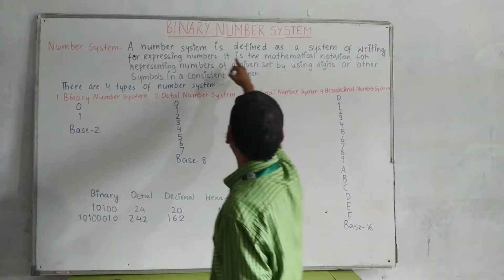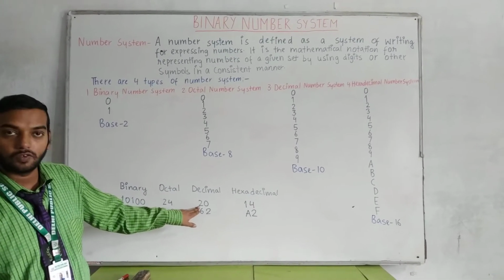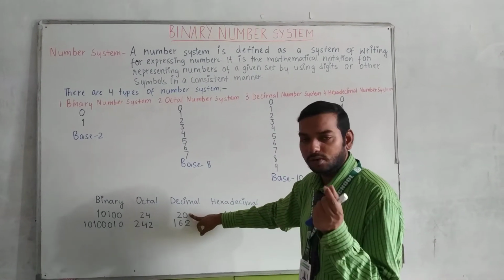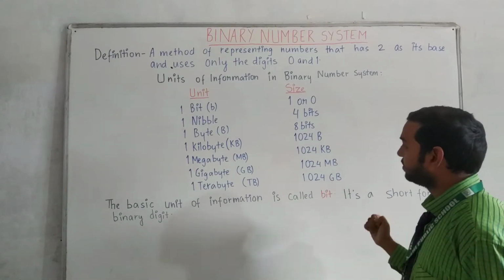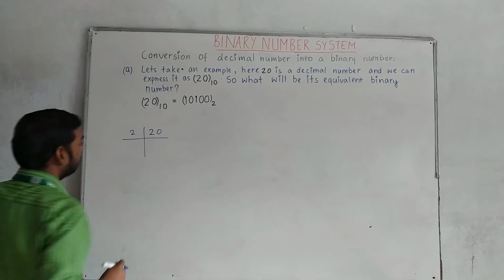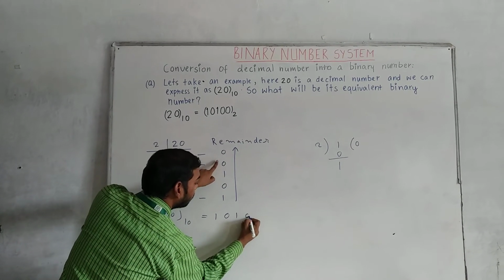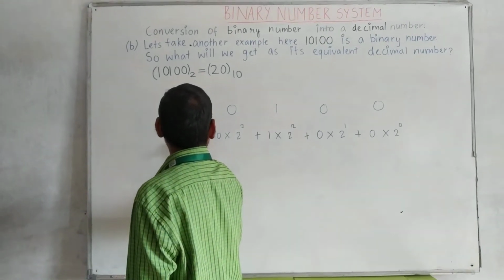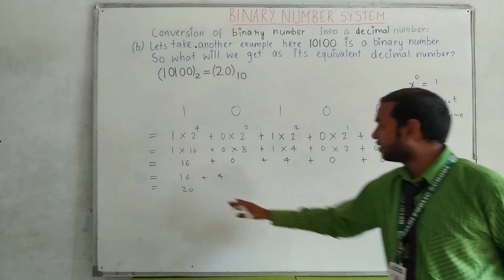DPS Saran Computer VII by Mr Pawan Sir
Subject - Computer
Topic - Binary Number System
By Mr Pawan Sir